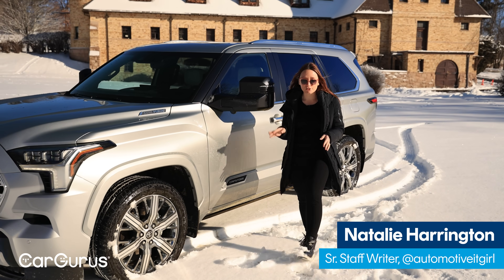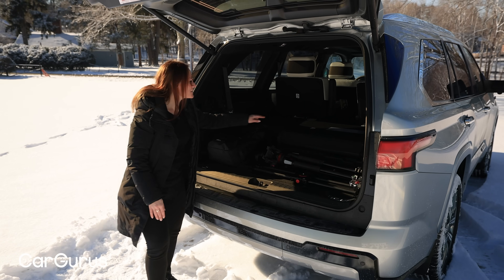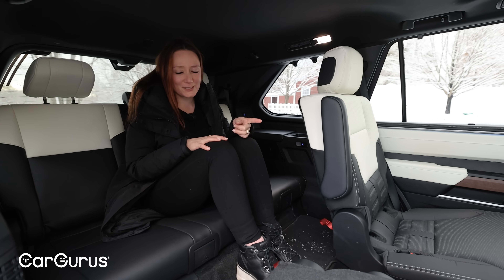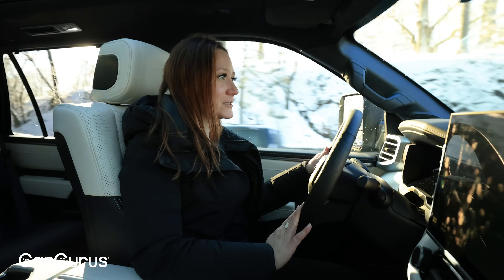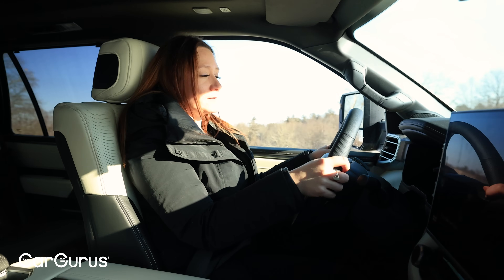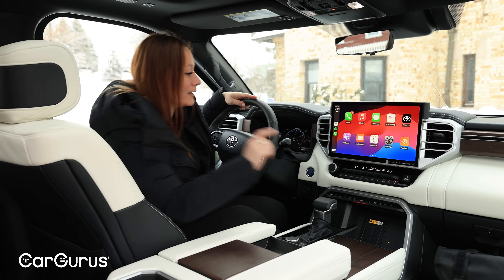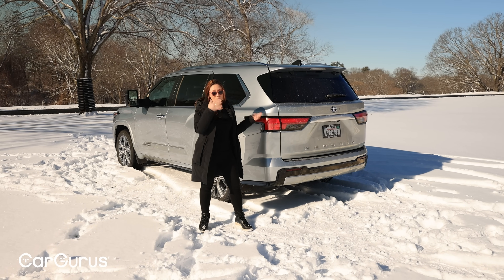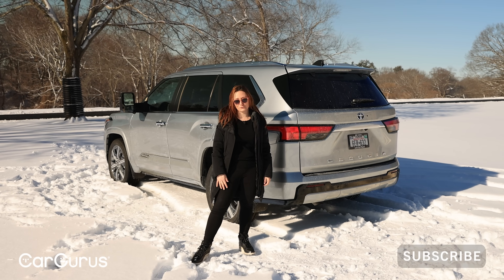2024 Toyota Sequoia Review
This is the 2024 Toyota Sequoia, a genuine SUV with a robust body-on-frame design akin to a pickup truck, distinguishing it from the unibody construction of a crossover. Perfect for those in need of three-row seating, significant towing capabilities, or the pickup truck feel with added interior space, the Sequoia excels in all aspects. Let's explore what makes it stand out.

Presenter: Natalie Harrington, Sr. Staff Writer
Cinematography: Elliot Haney, Sr. Video Producer

0:00 The 2024 Sequoia
0:47 Exterior Styling
1:25 Cargo Space
2:13 Inside the Sequoia
2:52 Rear Seats
4:06 Driving Impressions
8:02 Infotainment
9:59 Safety
11:15 Pricing
11:51 Final Thoughts